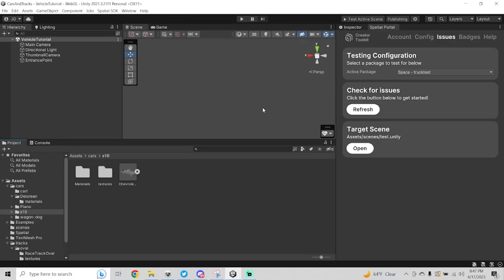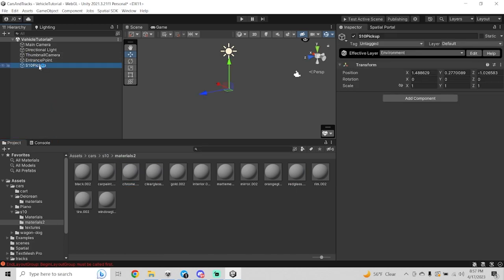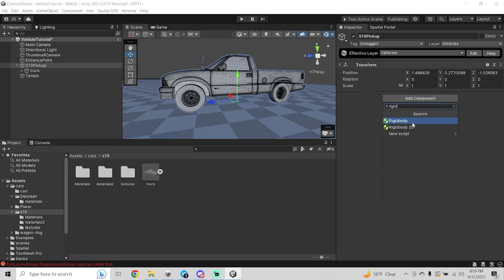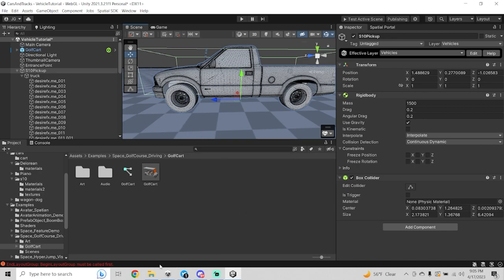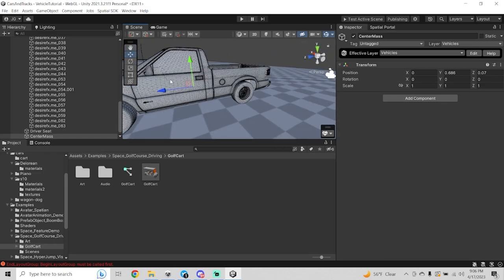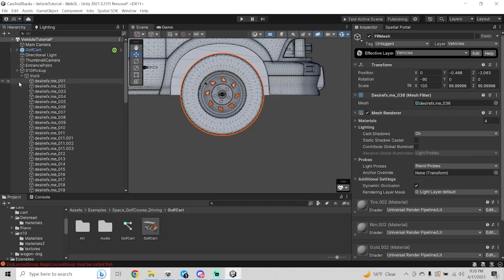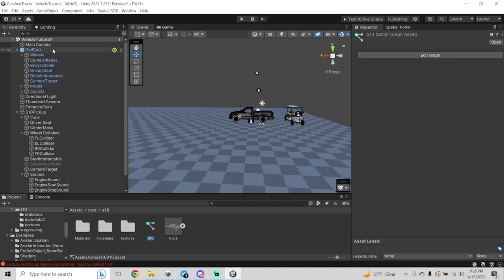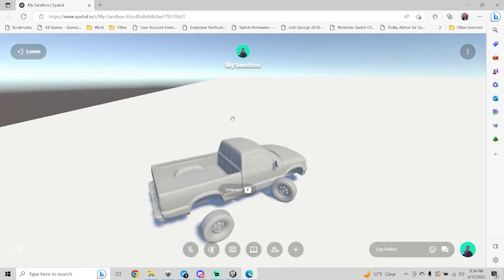Building the Metaverse - Ep. #8 Creating Drivable Vehicles in Unity for Spatial.io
Building the Metaverse is a series of videos I'm creating to help people get started with using Unity and creating worlds on Spatial.io

In this episode I show you how to create your own drivable vehicles using Unity and SDK for Spatial.io.

Come test YOUR vehicle out in my speedway!